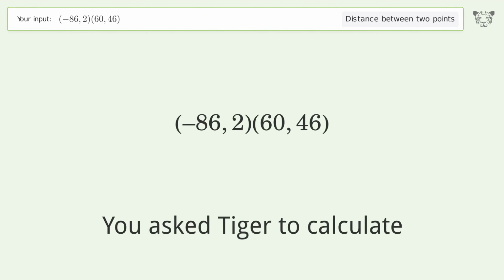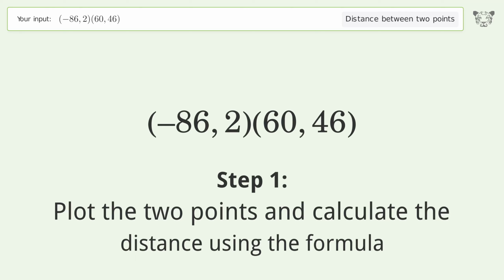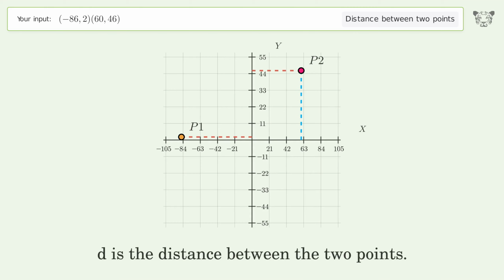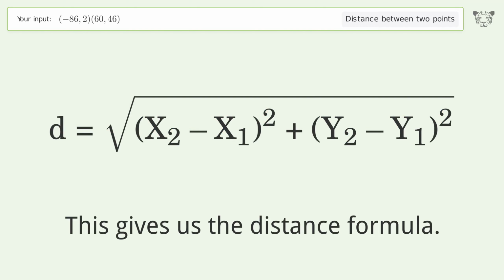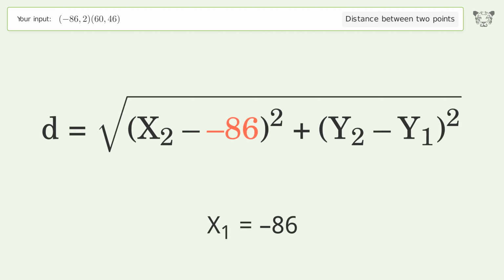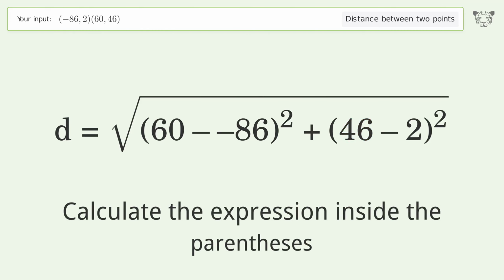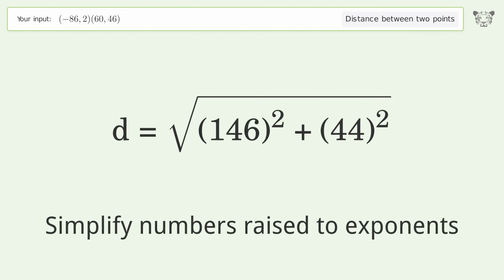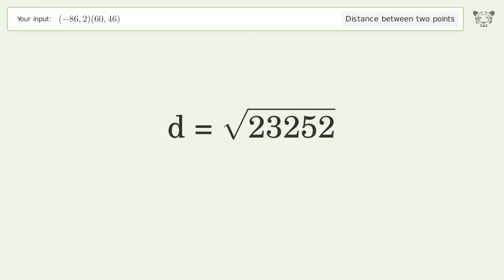Find the distance between two points p1 (-86,2) and p2 (60,46): Step-by-Step Video Solution